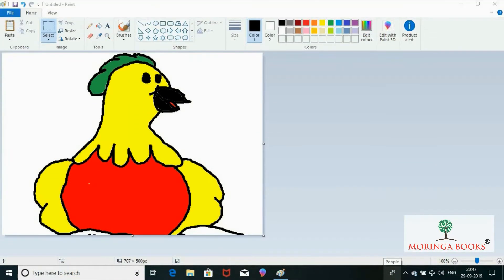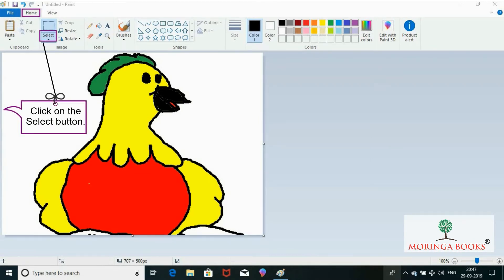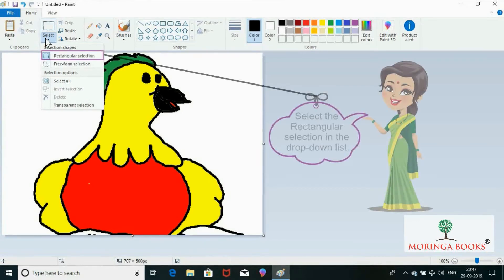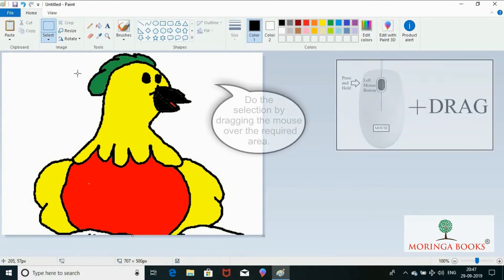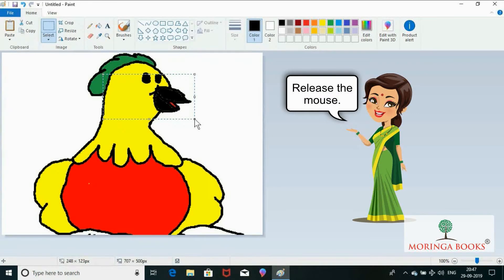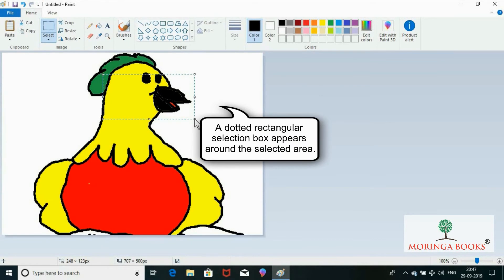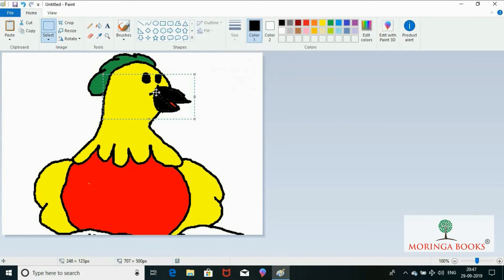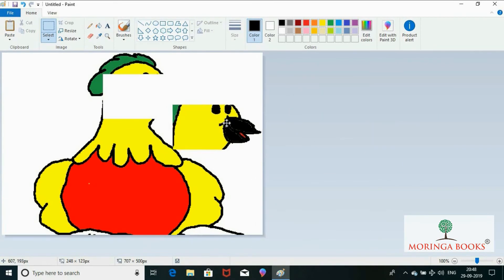MS Paint - Rectangular Selection in MS Paint in Windows 10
Select option in MS Paint/Microsoft Paint
Learn how to do Rectangular Selection in MS Paint in Windows 10
Rectangular Selection in MS Paint (Step by Step Learning)
MS Paint Tutorial / Microsoft Paint Tutorial